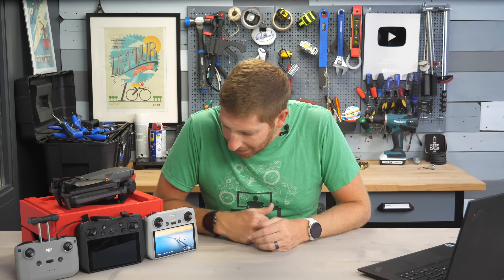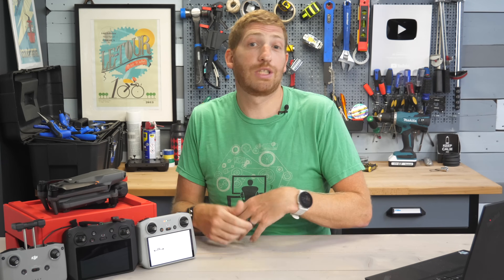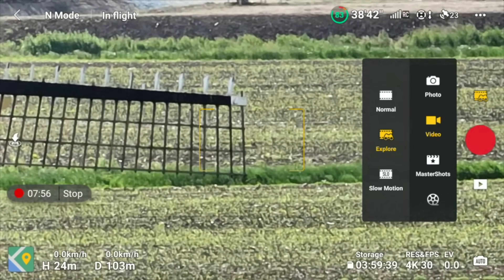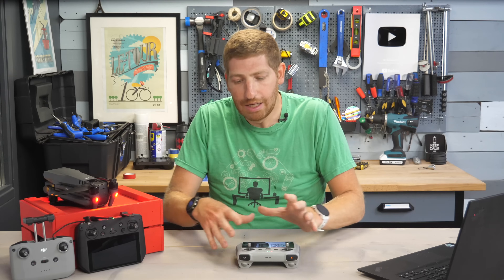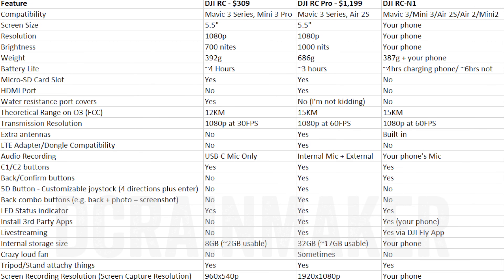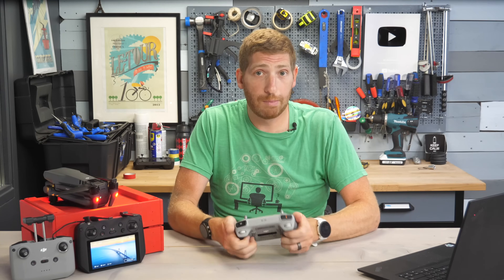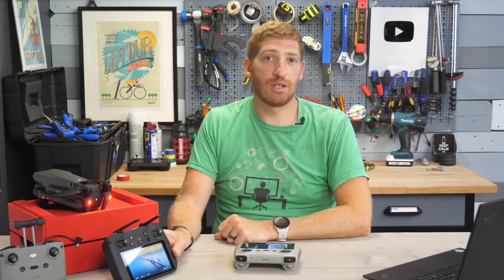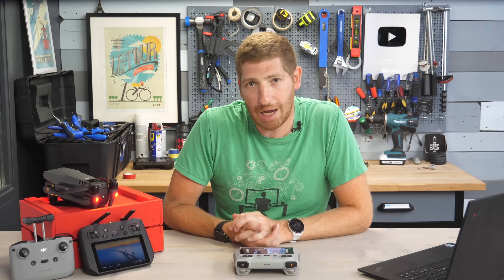DJI Mavic 3 Best Controller? DJI RC Pro vs RC vs RC-N1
The DJI Mavic 3 is now compatible with the DJI RC, here's your complete hands-on details on how it works, and how it compares to the DJI RC PRO and DJI RC-N1!

In this video I first cover the reasons why someone would want the DJI RC instead of the DJI RC Pro, then I dive into the firmware update, pairing it, flying with it, and finally a deep-dive feature comparison.